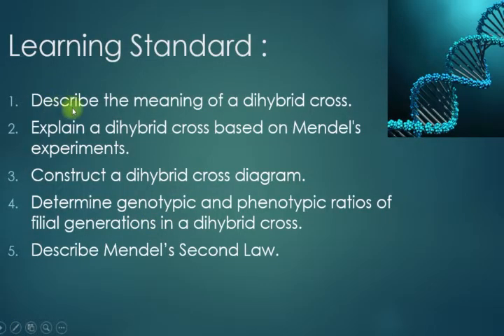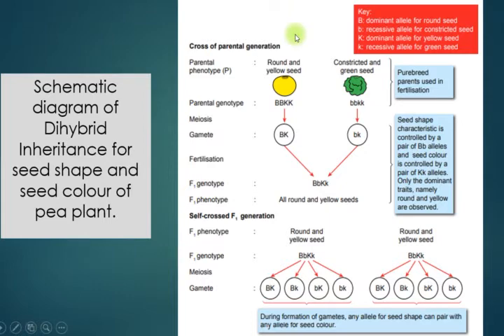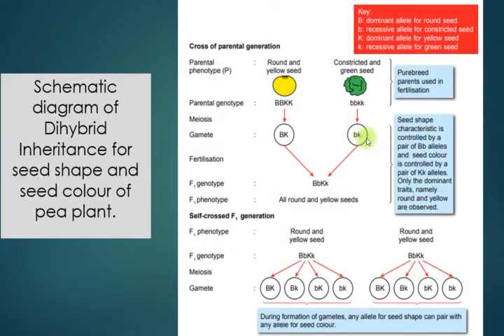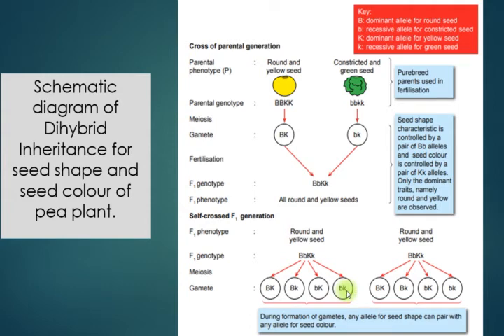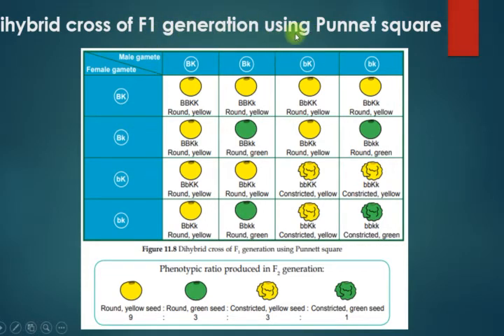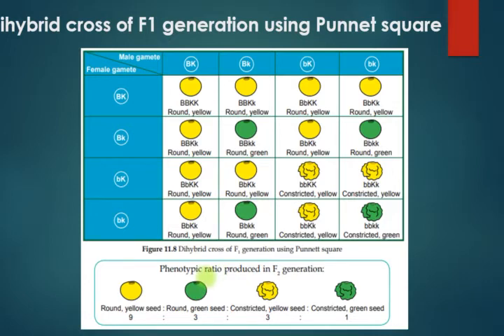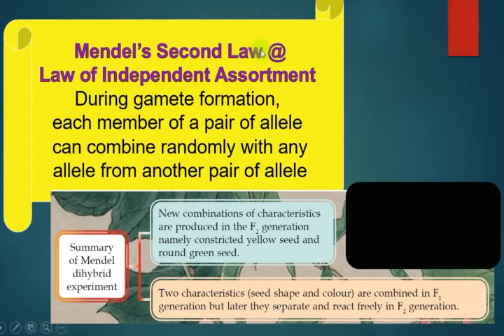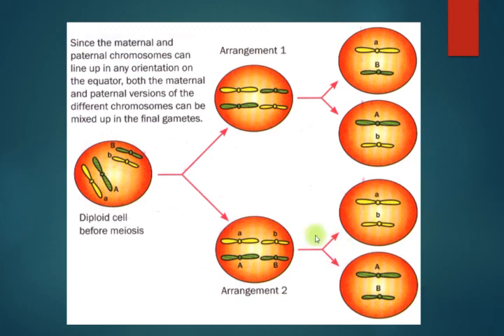Chapter 11 Inheritance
11 2 Dihybrid Inheritance